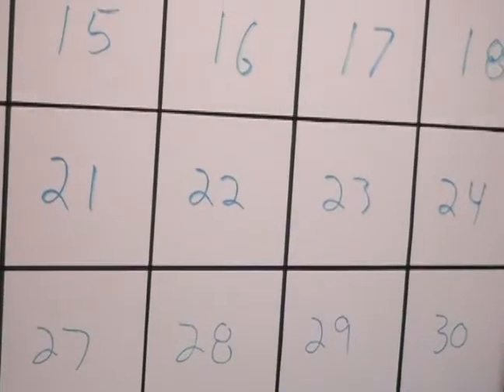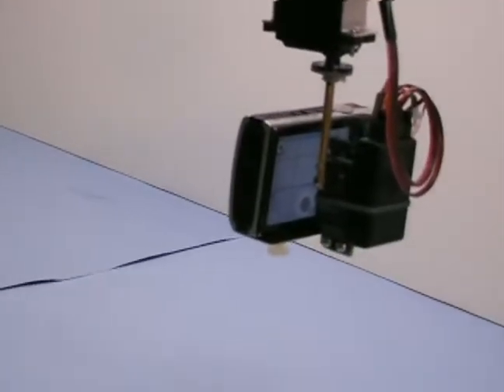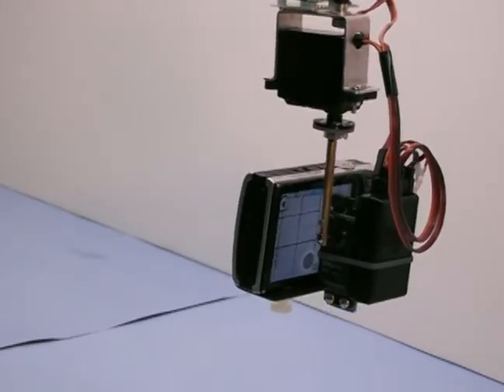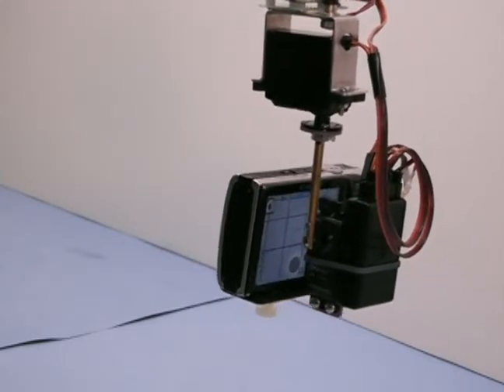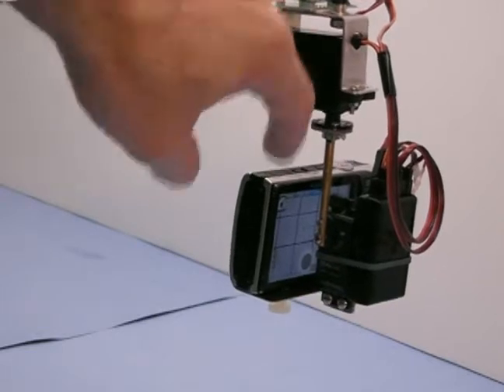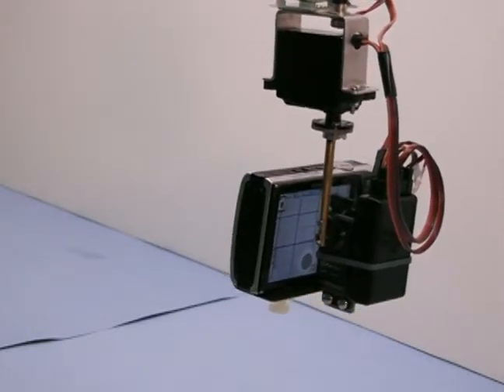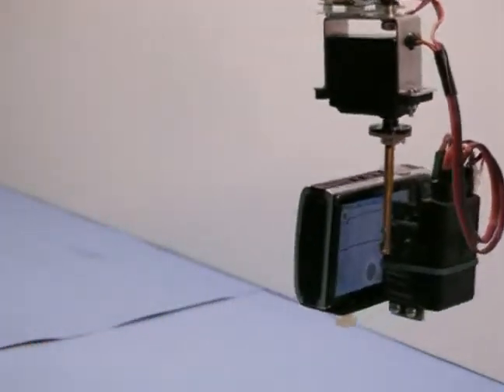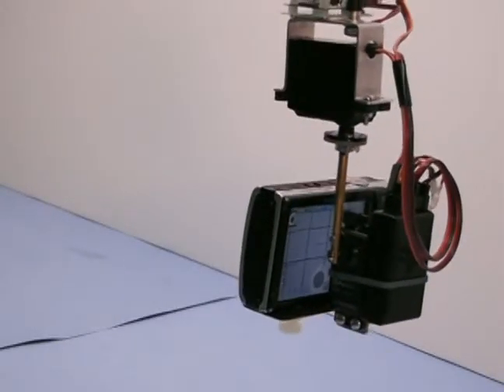Gyro-Synchronized Shutter Control for Kite Aerial Photography (KAP) Rigs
This video demonstrates how solid state gyroscopes can be used to synchronize camera shutter activation with platform attitude on  Kite Aerial Photography (KAP) rigs.